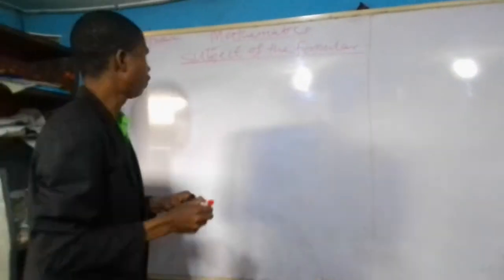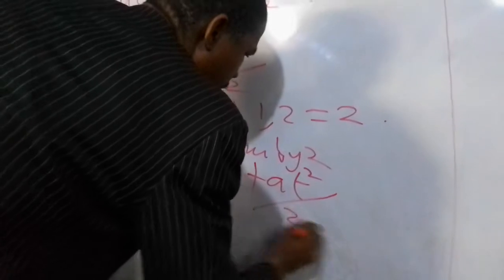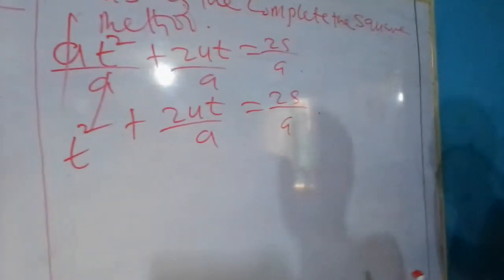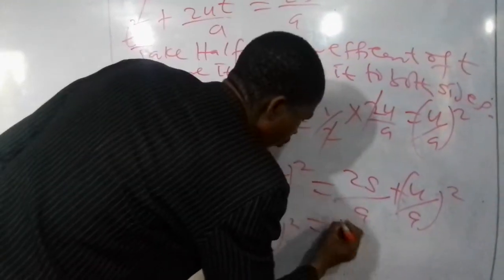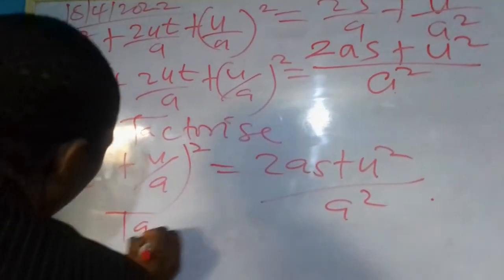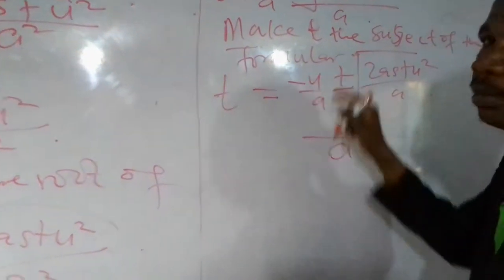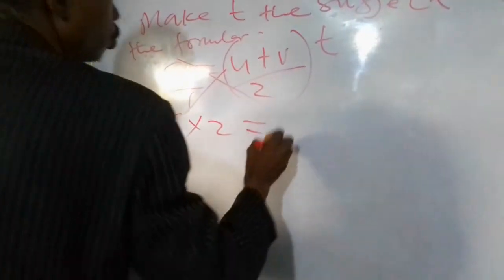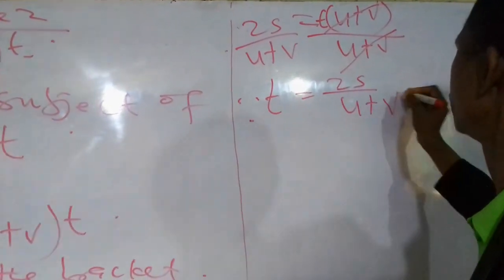Subject of Formular in Mathematics..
Application of Quadratic Equation.